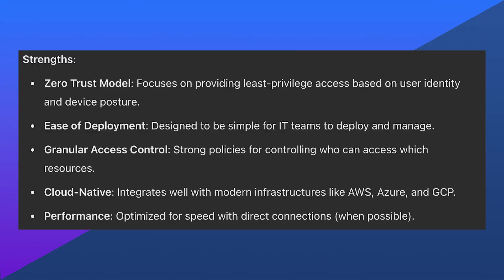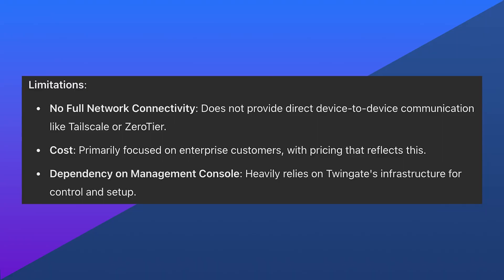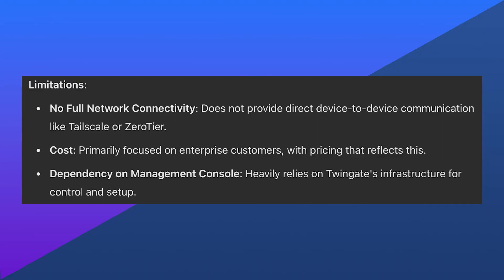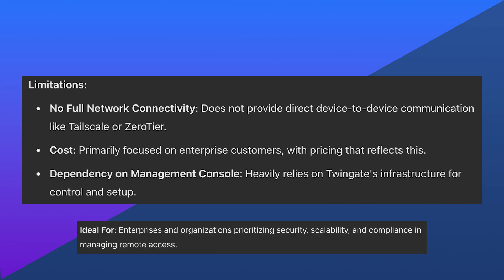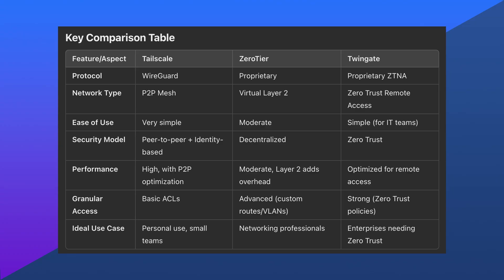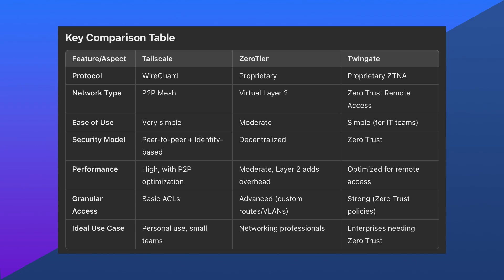Twingate VPN Review: IS IT WORTH IT IN 2026?